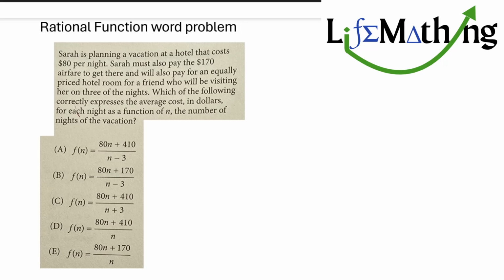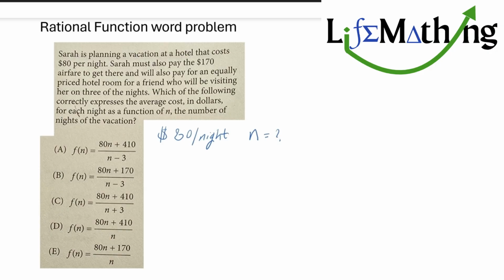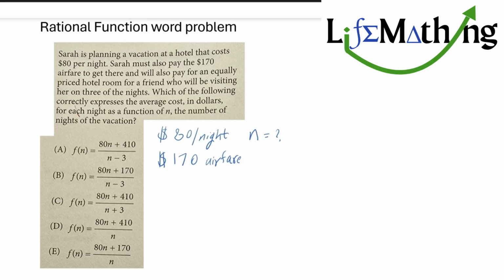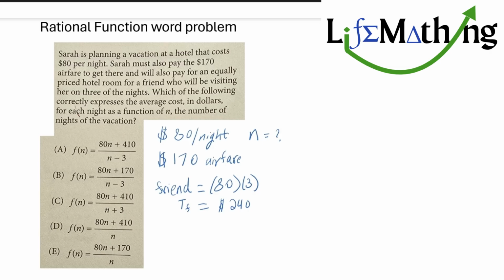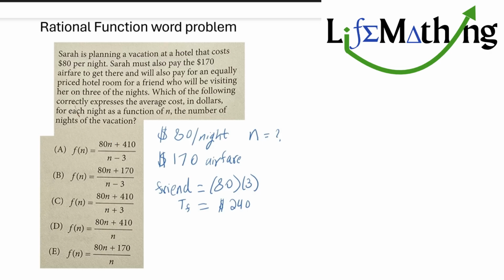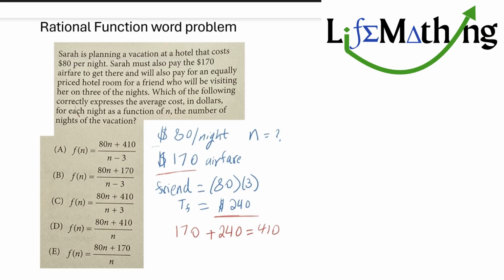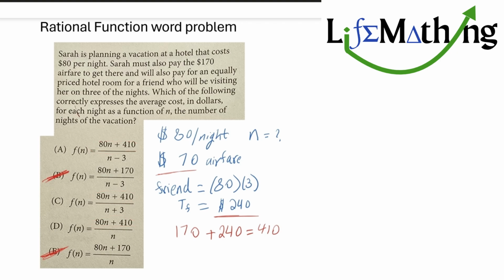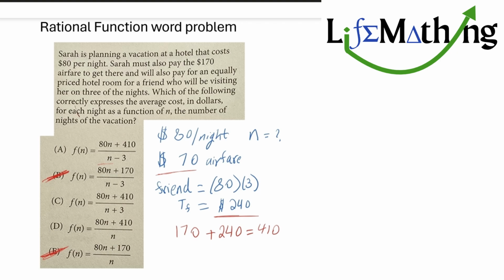How to Solve a Rational Function Word Problem (Step-by-Step)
Need help setting up rational function word problems? In this video, we break down a classic average cost problem step-by-step. Learn how to identify fixed flat fees, variable costs per night, and how to write a function for average cost per night (n).

In this lesson, we cover:
* Identifying given information and variable costs
* Calculating flat fees (airfare + friend's stay)
* Writing the average cost function
* Eliminating wrong multiple-choice options quickly

Have a tricky math problem you want solved next?
Drop it in the comments below!